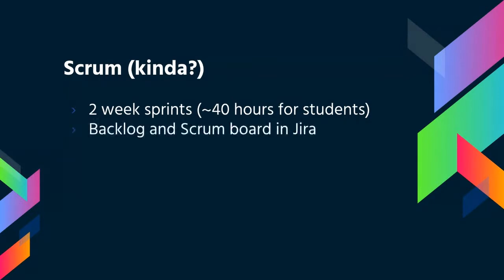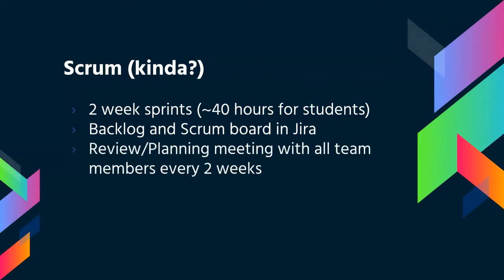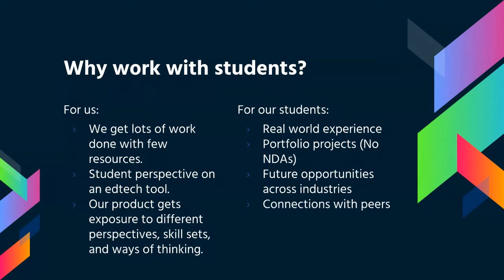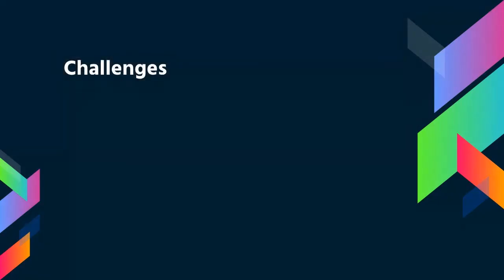Scaling with student workers (yes, we give them admin access) - WPCampus 2018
Relying on students to run your WordPress multisite sounds scary, but it doesn’t have to be.  NYU Web Publishing is a tool and a service which empowers faculty, students and staff to create their own websites, and student workers have helped us scale to more than 10,000 user created sites.  Learn how NYU created an environment for graduate and undergraduate students to make meaningful contributions to the product while building marketable skills in product management and information technology.

We’ll discuss our students and their work, our challenges, and how we all stay organized and moving in the right direction with an agile process.

You can learn more about this session on the WPCampus 2018

Speaker:
Peter Arbaugh

WPCampus 2018 was the third annual in-person conference for the WPCampus community, a gathering of web professionals, educators and people dedicated to the confluence of WordPress in higher education. The event took place July 12-14 on the campus of Washington University in St. Louis.